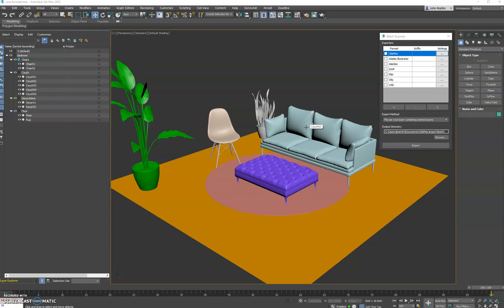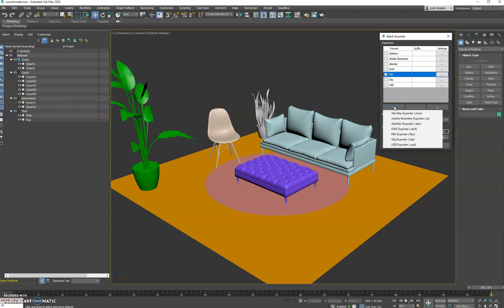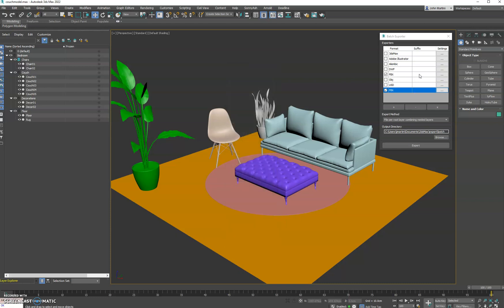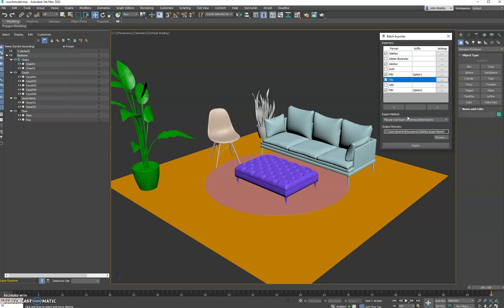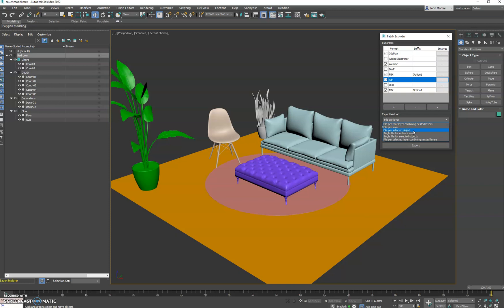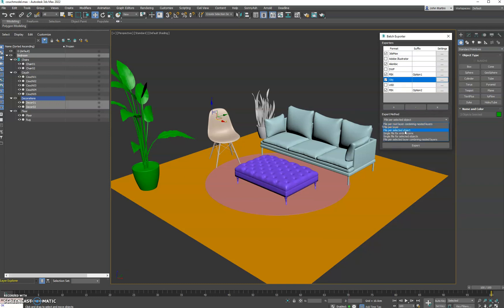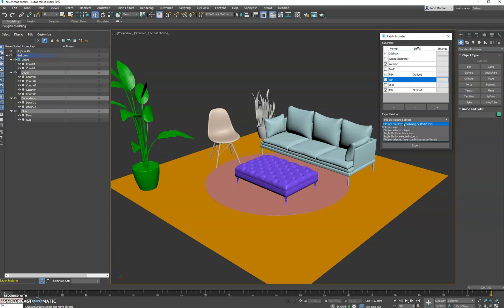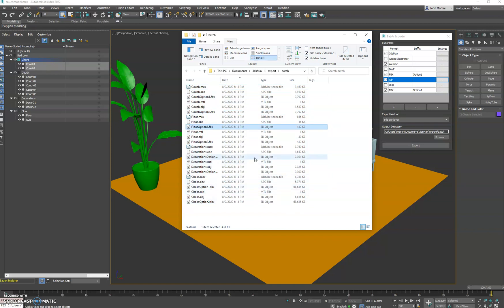Batch Exporter - 3ds Max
Batch Exporter allows users to export multiple formats with different settings. Users can export as many formats as they want. There are no limits. They can also choose from a variety of exporting methods like Exporting Selected Layers, or Exporting separate files per Object and much more. Check out the video for more details.